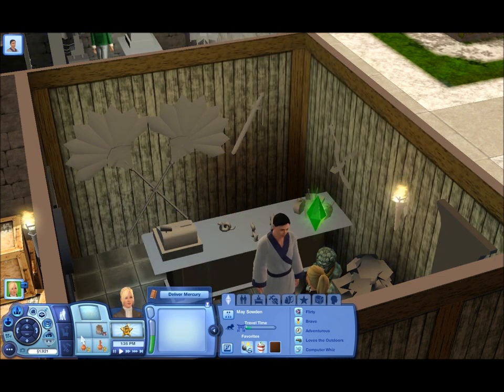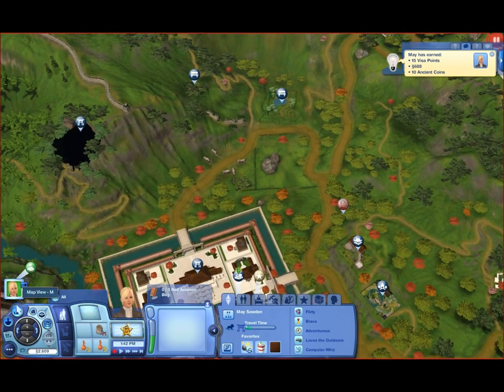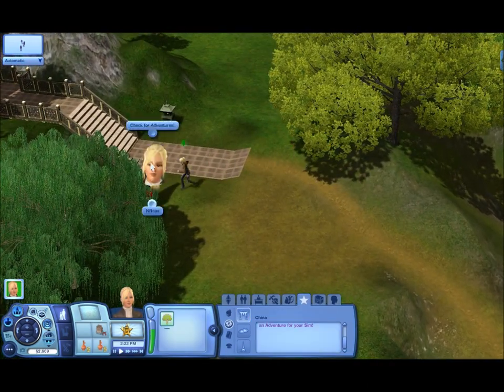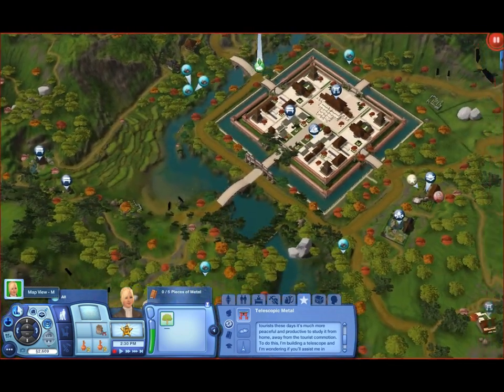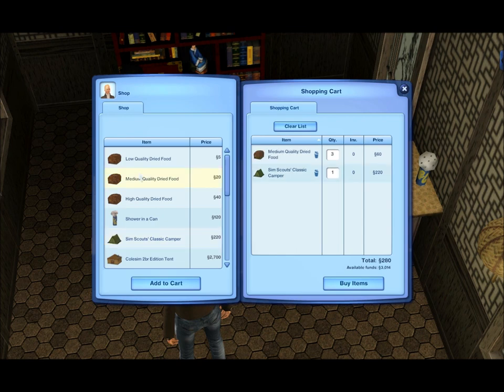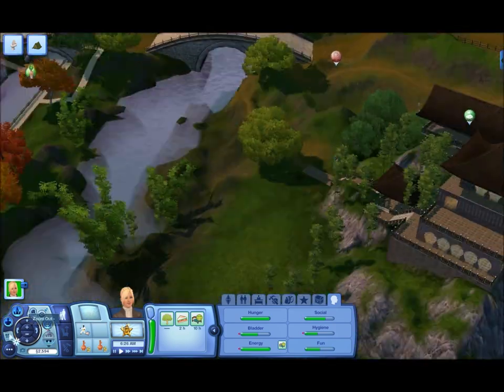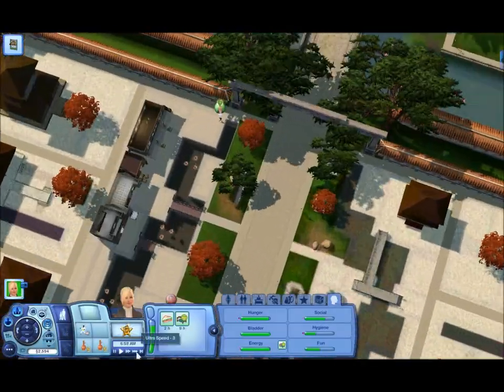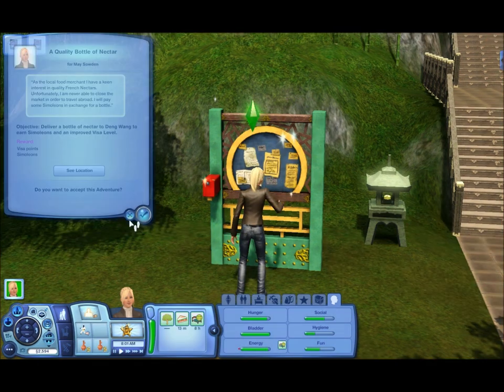Let's Play: The Sims 3 World Adventures (Part 4) - Red Assassin Bugs!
***THIS IS THE FIRST LP I DID SO IT ISN'T THAT GOOD! IF YOU WATCH MY NEWER VIDEOS I HAVE IMPROVED A LOT! THIS LP IS GOING ON AND WE ARE NOW AT PART 30+! PLEASE GIVE ME A CHANCE! Thank you for the continuous love and support you guys have given me!***

♦ The Sims 3 World Adventures: No good adventures on the adventure board. In the end we just run around China trying to find those darn Red Assassin bugs. This part was a big fail really.